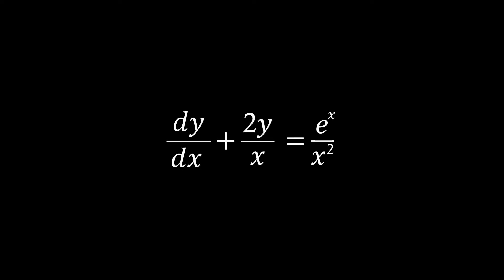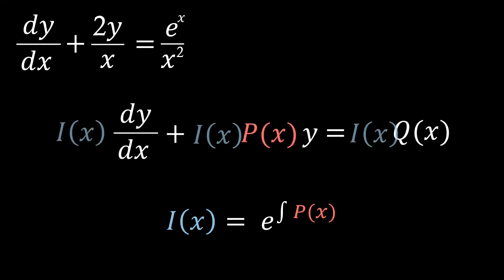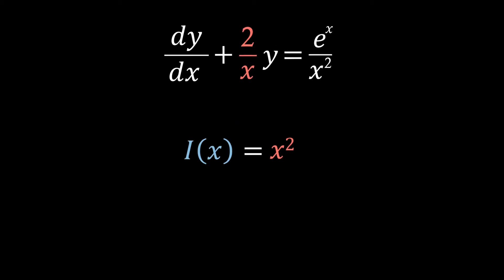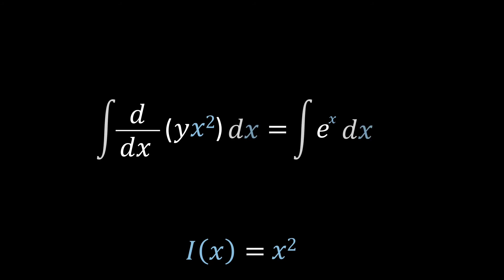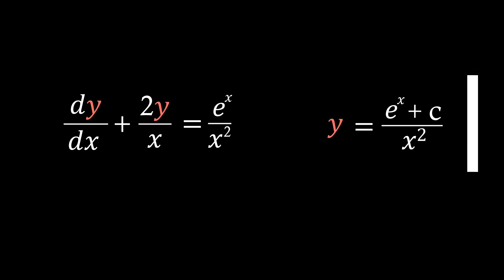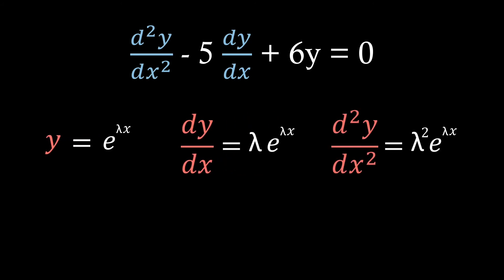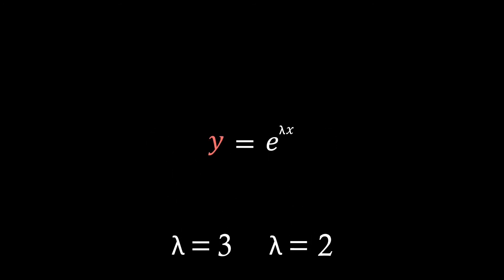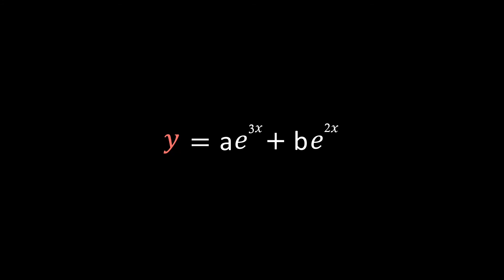Differential Equations 2: Linear First and Second Order ODE's and Auxiliary Equation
Welcome to the second installment of a new series, focused on solving differential equations. We will build up from more basic types up to more complicated ones over the span of a few, easy to watch videos.
In this episode we look at solving linear first order equations using the integrating factor method and then move onto solving second order linear differential equations using the auxiliary equation method.